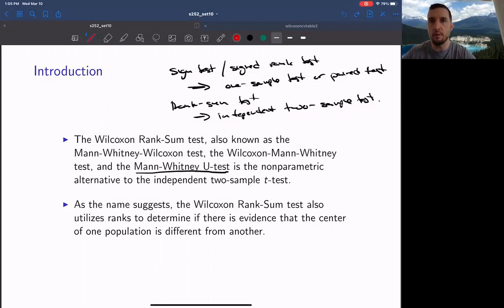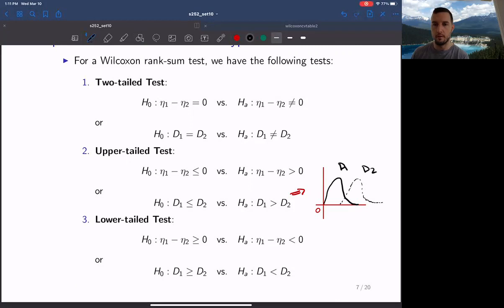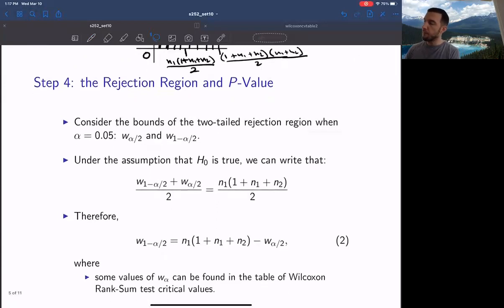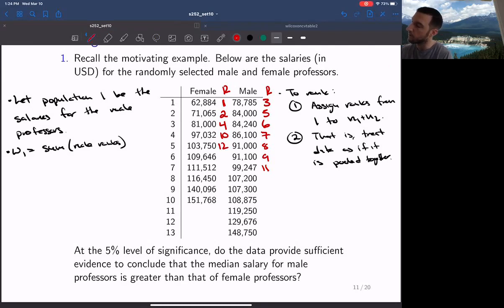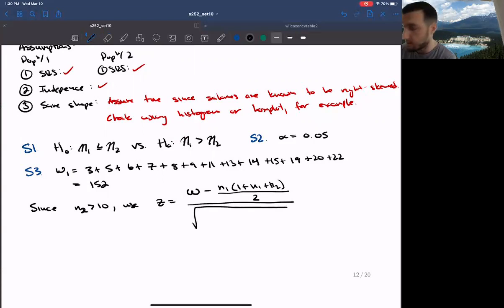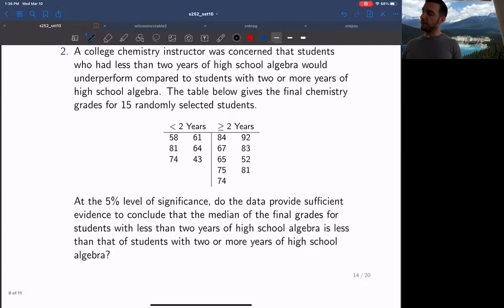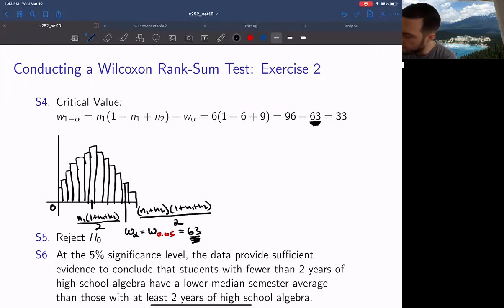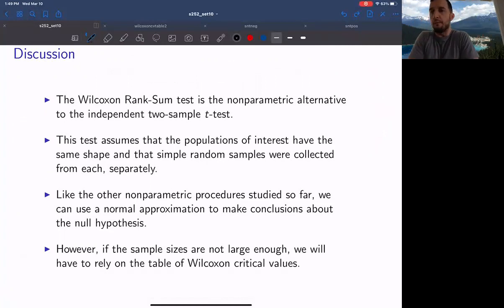Stat 252 - Lecture 23, Mar. 10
0:00 Review of Nonparametric tests and the Rationale
1:33 Motivation for using Wilcoxon Rank-Sum Test
2:40 Conducting a Wilcoxon Rank-Sum Test
4:11 The behaviour of test statistic in a Wilcoxon Rank-Sum Test
6:00 The Null and Alternative Hypotheses in a Wilcoxon Rank-Sum Test
8:02 The distribution of the test statistic in a Wilcoxon Rank-Sum Test
14:36 The normal approximation for the test statistic in a Wilcoxon Rank-Sum Test
16:36 Example 1 of a Wilcoxon Rank-Sum Test
31:11 Example 2 of a Wilcoxon Rank-Sum Test
44:17 Conclusions